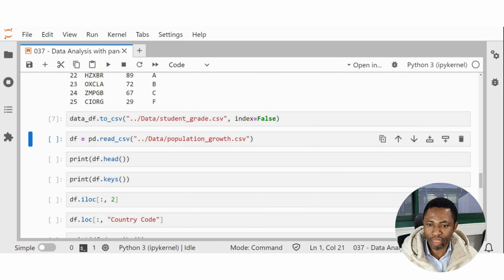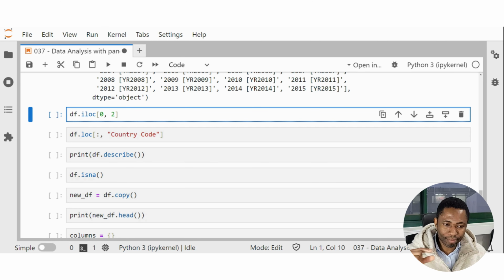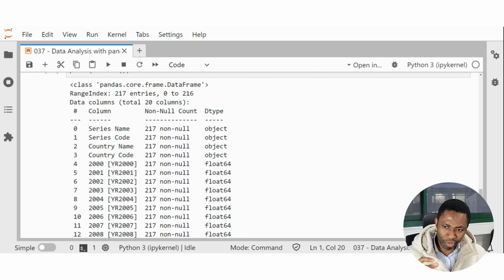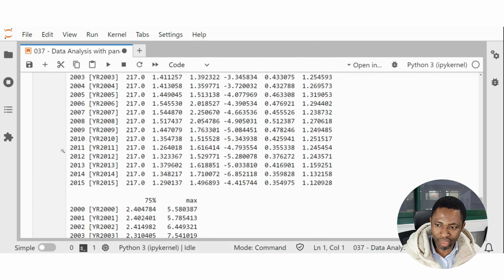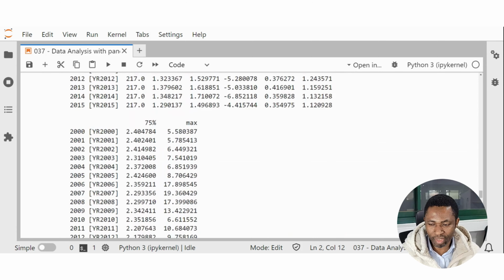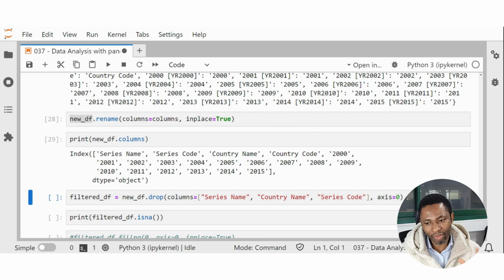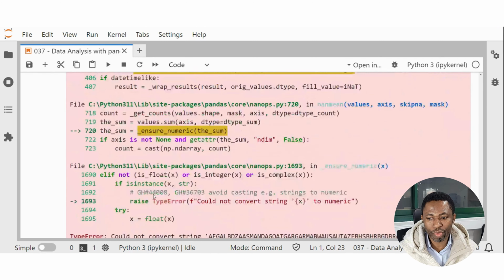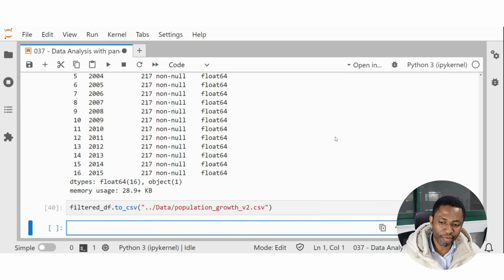038 - Exploratory Data Analysis with Pandas: Part 2 – Advanced Techniques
In Part II of our Exploratory Data Analysis (EDA) series with Pandas, we dive into advanced techniques for data exploration and analysis. Learn how to handle missing data, visualize relationships, perform statistical analysis, and apply transformations to prepare your data for further modeling. This tutorial will help you master EDA and gain insights into your dataset!